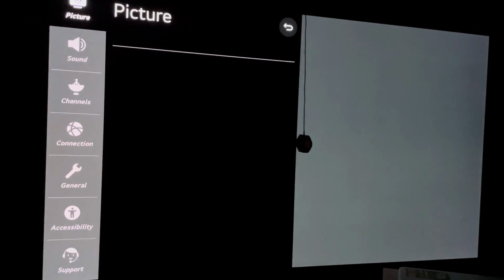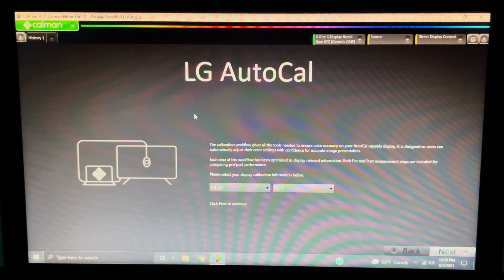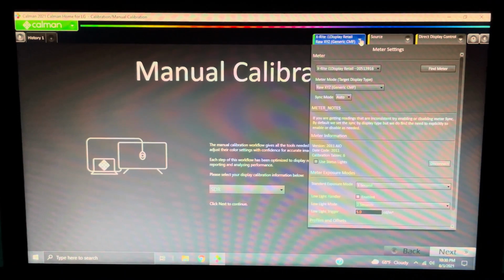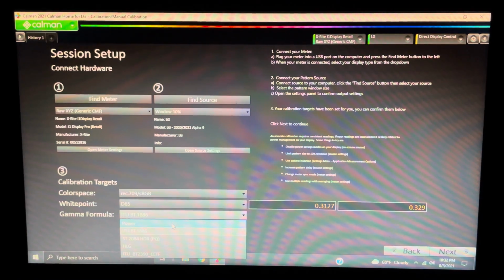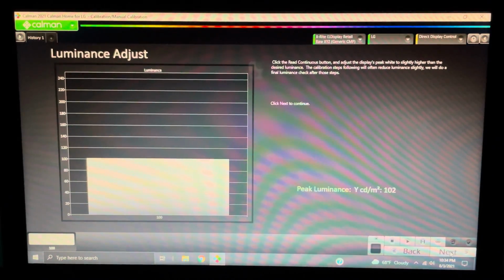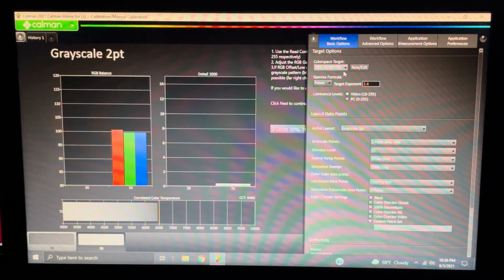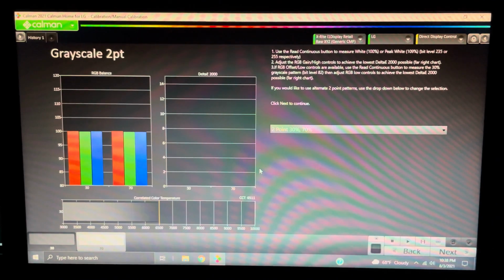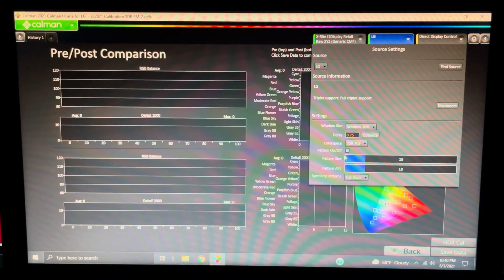LG CX 2pt grayscale calibration!!!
I been itching to do this one y’all!! here it is….
Any questions or comments, good bad or indifferent please put them below 👇